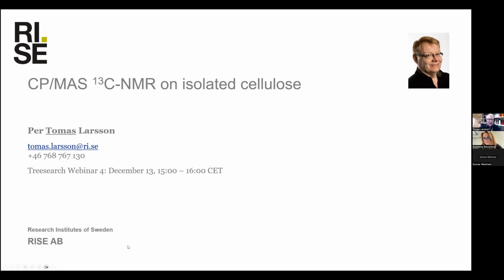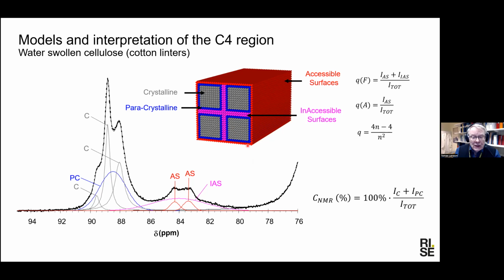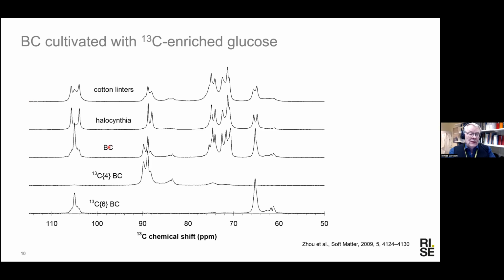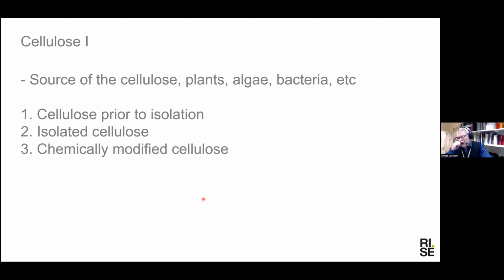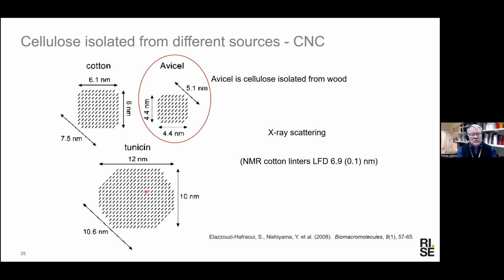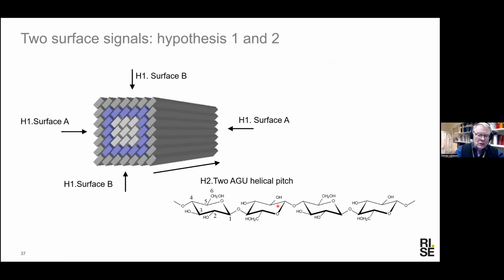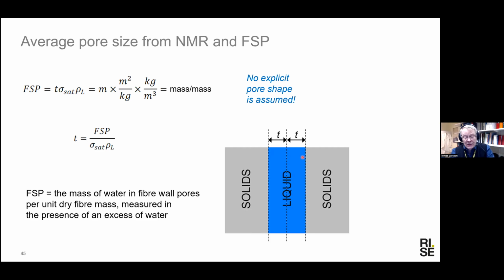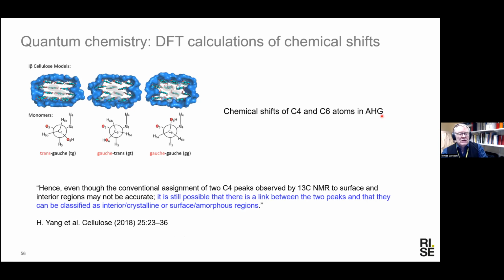Treesearch NMR webinar: CP/MAS 13C-NMR on isolated cellulose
Speaker: Adj. Prof. Tomas Larsson, KTH / RISE

The webinar was held December 13, 2023